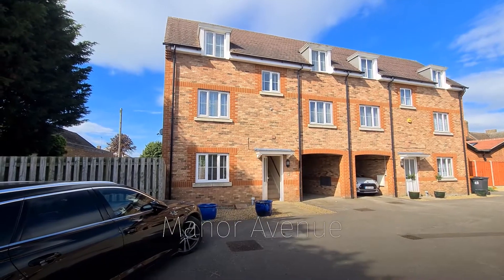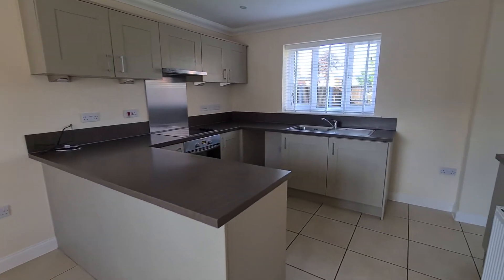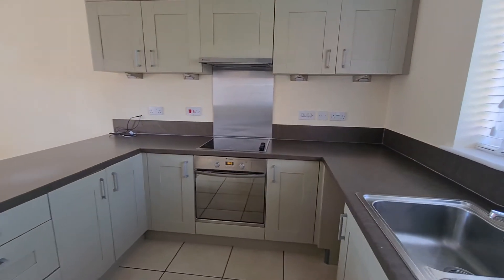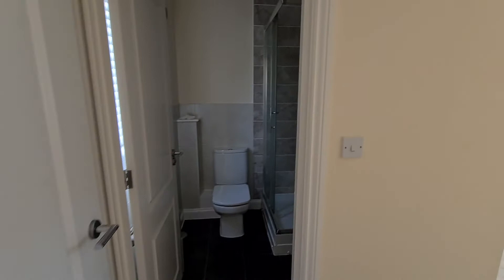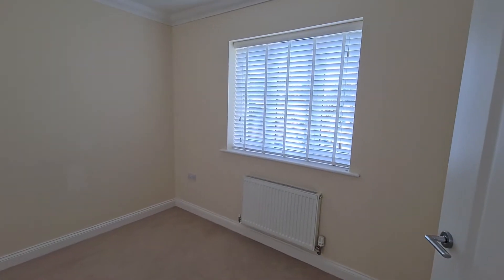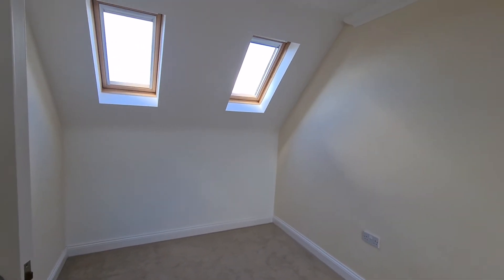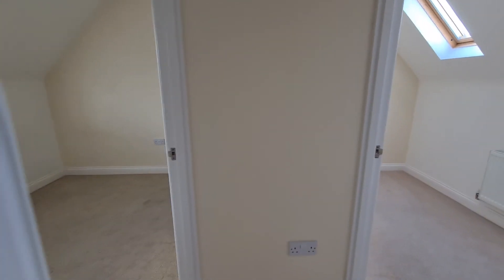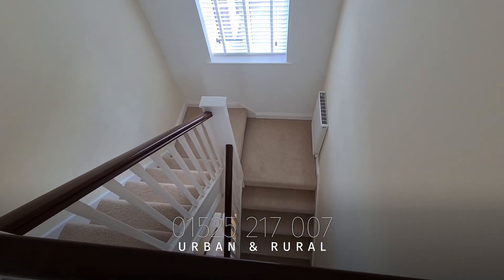Manor Avenue, Hockliffe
***NO UPPER CHAIN - IMMACULATE CONDITION - EN-SUITE - 16FT KITCHEN/DINING ROOM - CARPORT*** Located on a small sought after development within the popular village of Hockliffe, this modern four bedroom semi-detached town house benefits from spacious accommodation spread over three floors, a good size rear garden and a car port with driveway parking underneath. The property is presented in immaculate condition throughout, internally comprising; entrance hall, cloakroom and kitchen/dining room to the ground floor, a dual aspect lounge and master bedroom with own en-suite to the first floor along with three further second floor bedrooms all serviced by a family bathroom. An internal viewing is highly recommended!